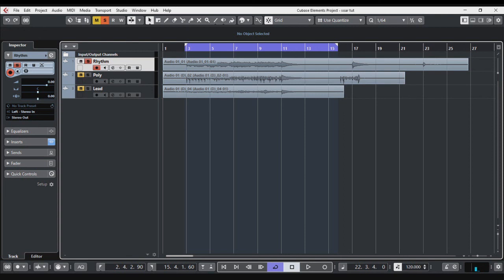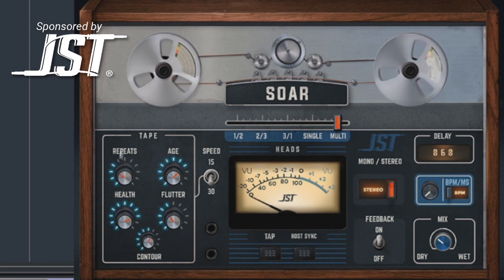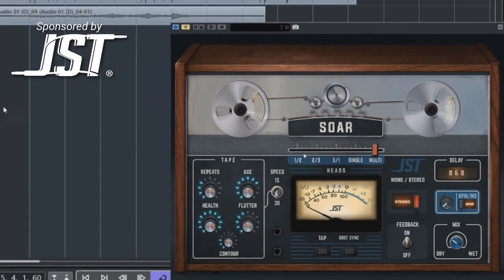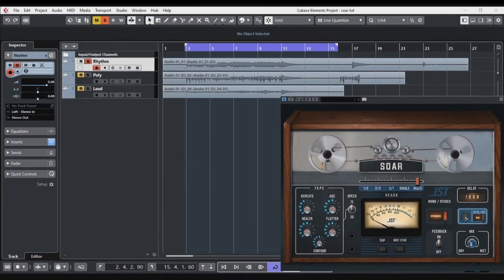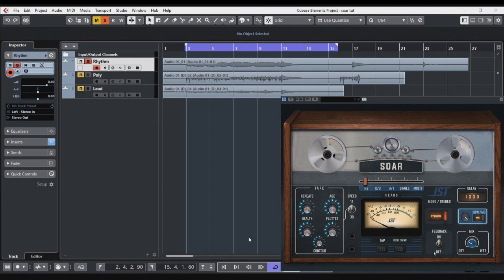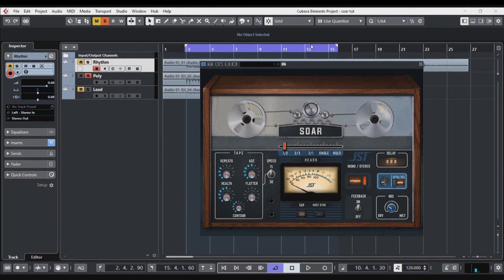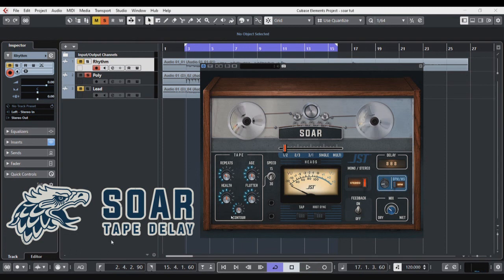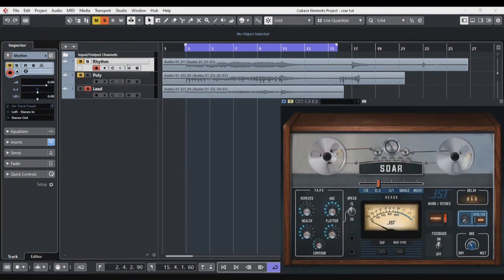Joey Sturgis Tones SOAR Tape Delay Plugin DEMO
This is my look-over of the Joey Sturgis Tones SOAR Tape Delay!  The song used is "Standby" by Onesleepyboi.   Full song is linked below:

One of my favorite things about the SOAR is the Age and Health functions and how they work together to enhance the tones and resonance of the delay, and being able to separately control those parameters: Age controlling how well the tone holds as repeats repeat, and Health controlling the resonance and overall tone from the get go.    A VERY CLEAN Tape Delay VST.